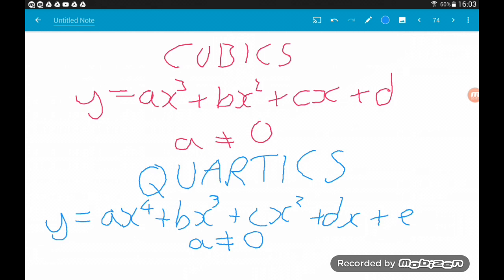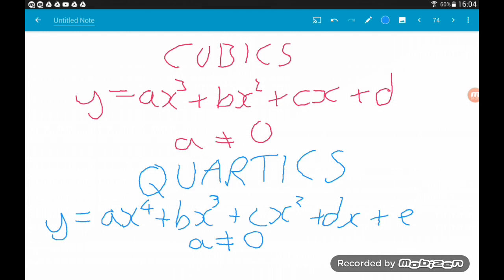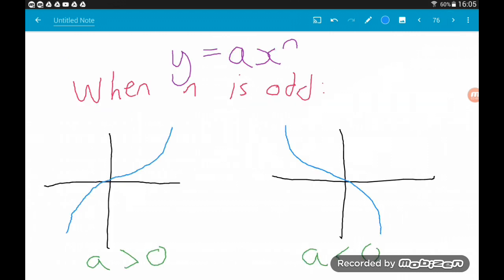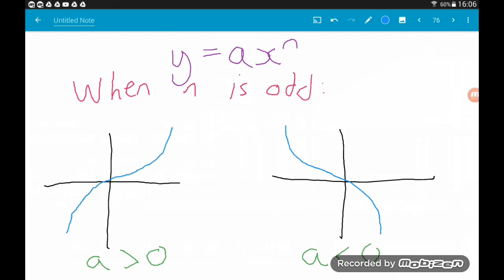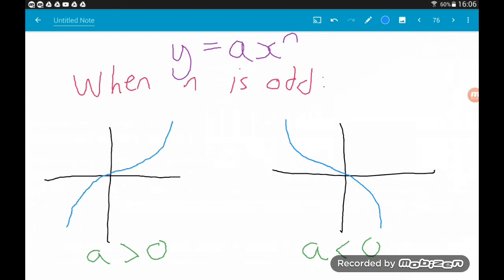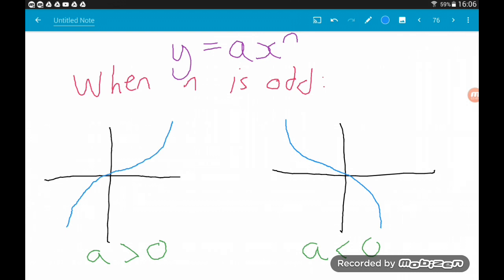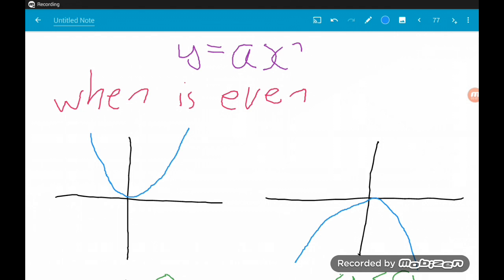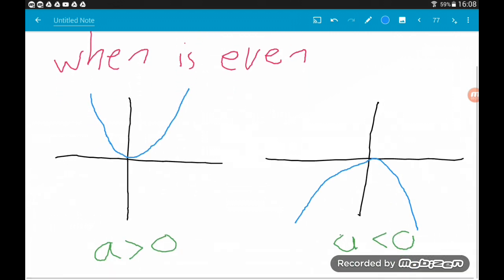Sketching Cubics and Quartics Introduction - New A Level Maths Year 1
An introduction to sketching cubics and Quartics functions and and the notion of even and odd functions for new AS and A Level maths!